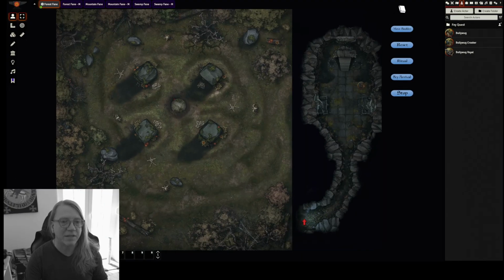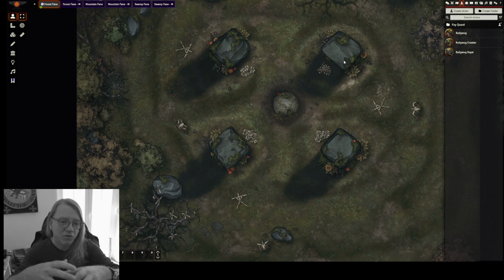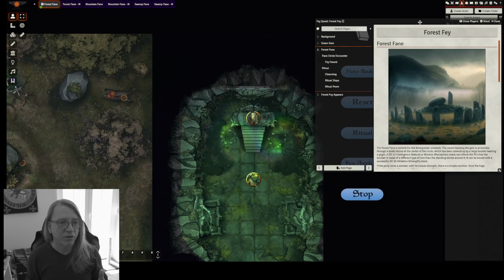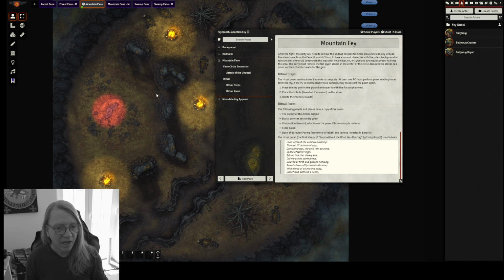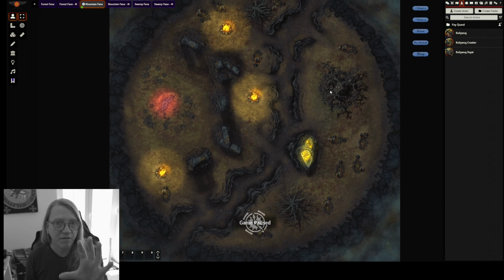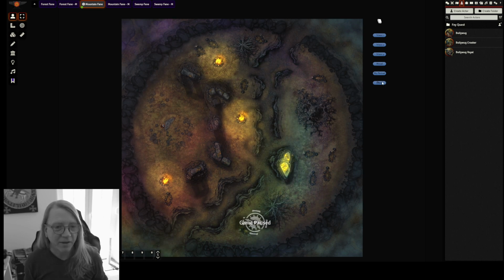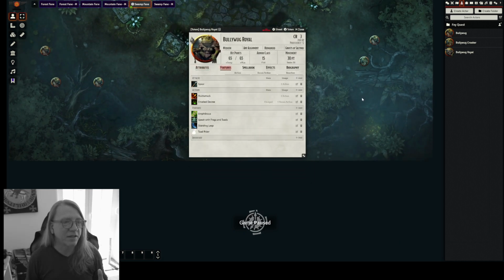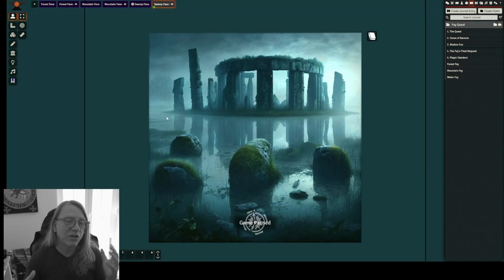Curse of Strahd: Fey Quest - Foundry v10 Update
Fey Question updated for Foundry v10.

Intro
0:00 Credits and Thank You

Fey Rituals
03:30 Forest Fane
09:20 Mountain Fane
17:37 Swamp Fane